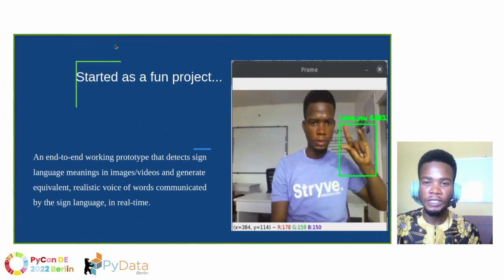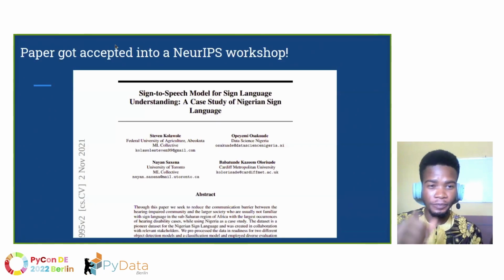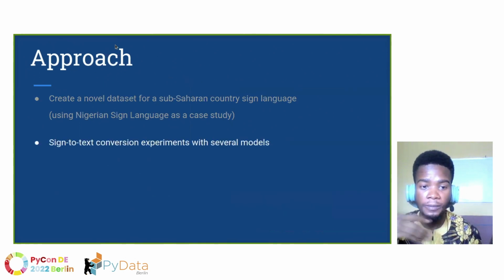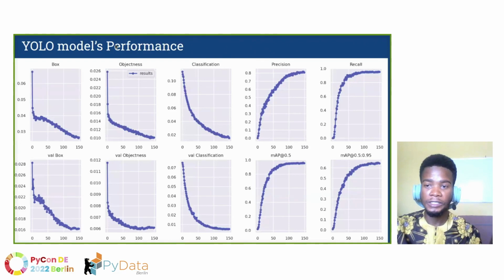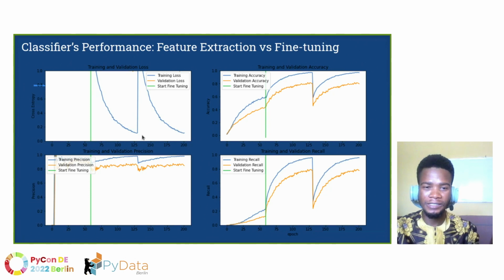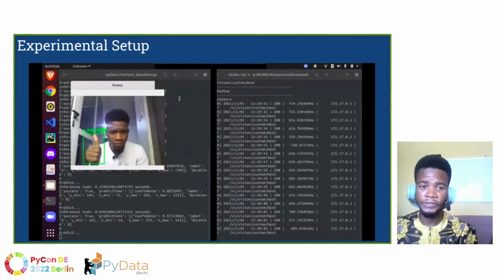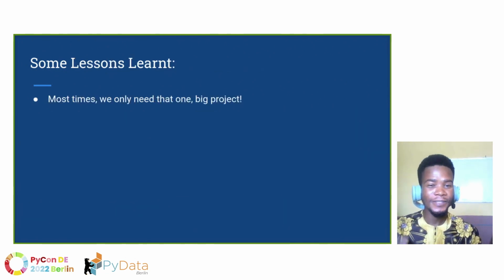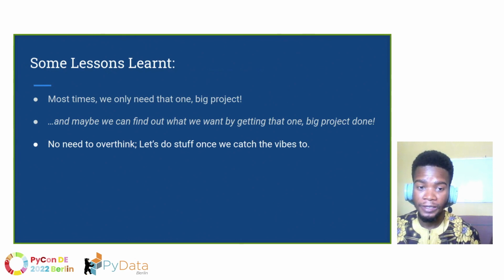Steven Kolawole: Building a Sign-to-Speech prototype with TensorFlow, Pytorch and DeepStack: How...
Speaker:: Steven Kolawole

Track: PyData: Computer Vision
Building an E2E working prototype that detects sign language meanings in images/videos and generates equivalent, realistic voice of words communicated by the sign language, in real-time, won't be completed in a day's work. Here I'd explain how it happened and what I learned in the process.